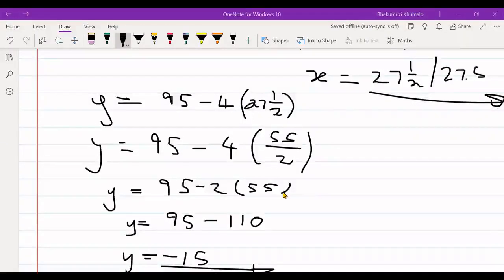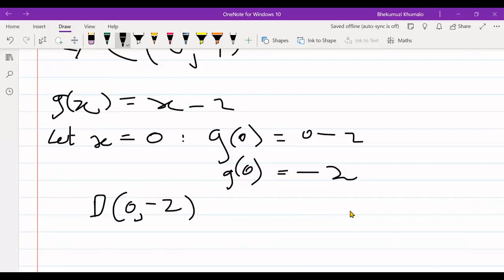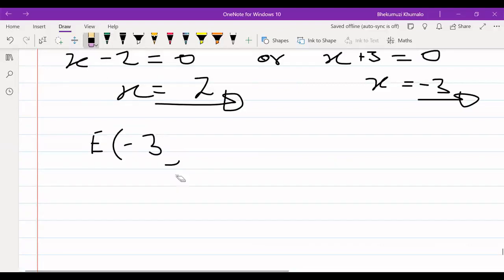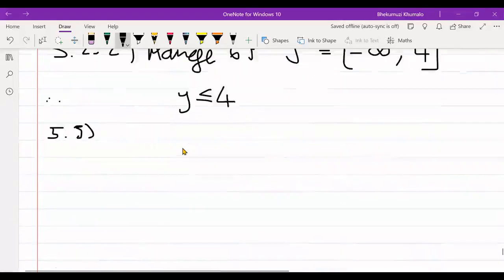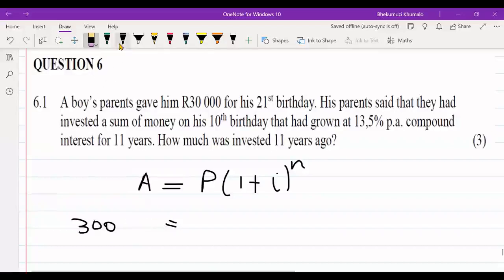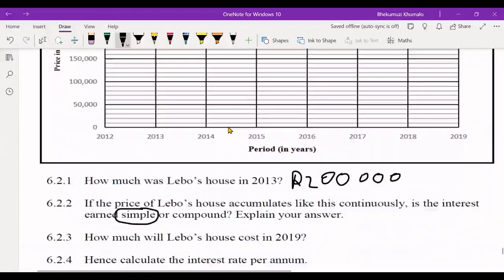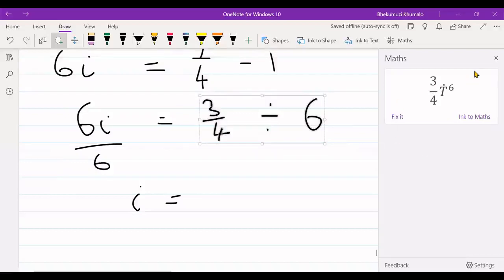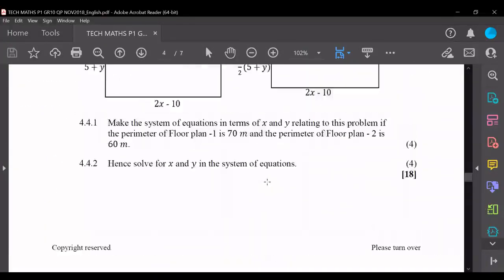Tech Maths Grade 10 Paper 1 Revision Practice (part 7 of 7)